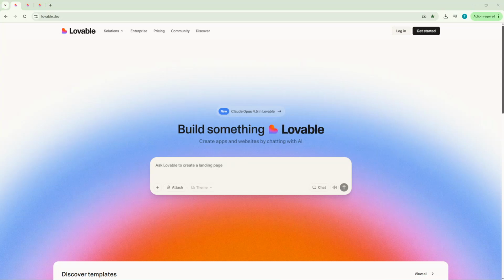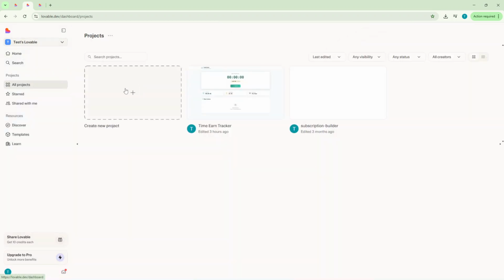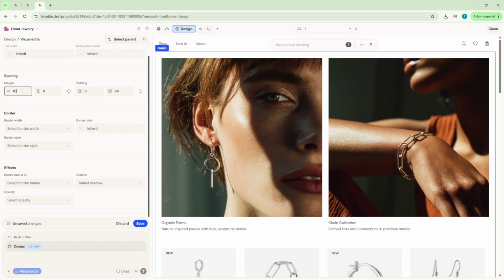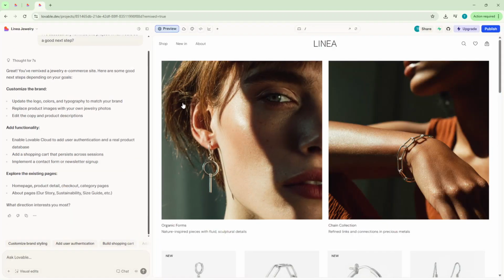How To Build A Dashboard With Lovable (Quick Guide)